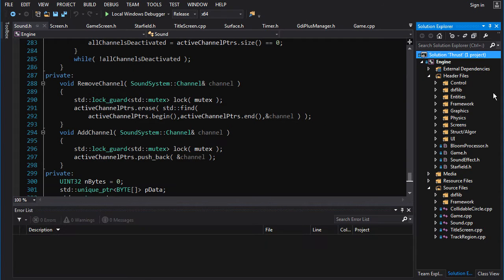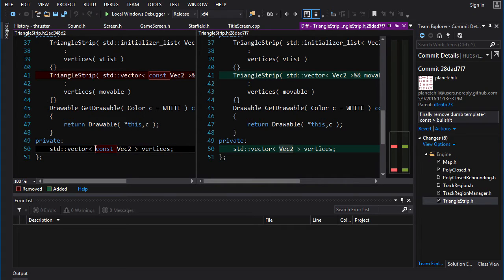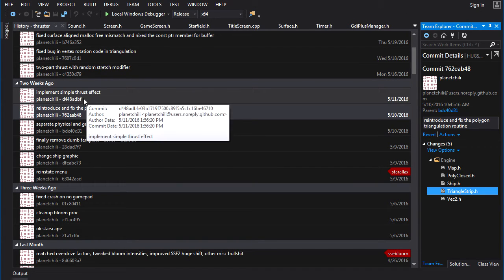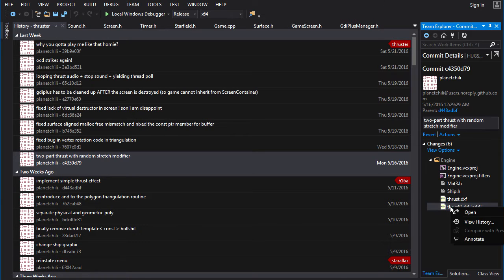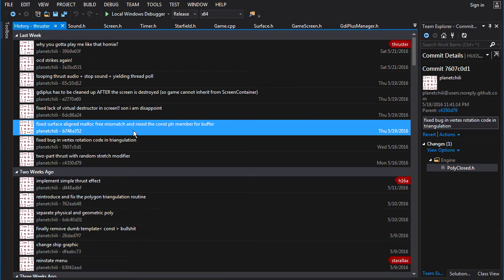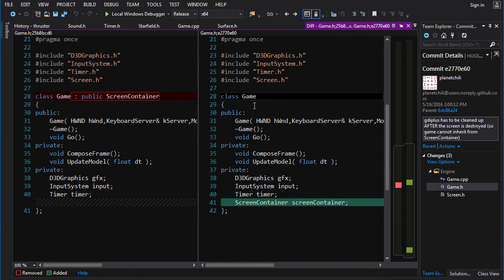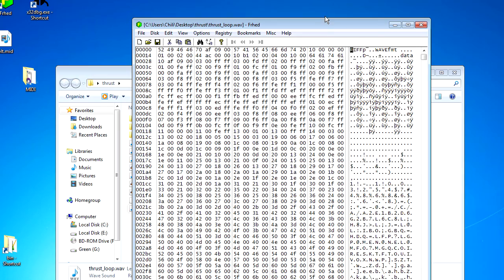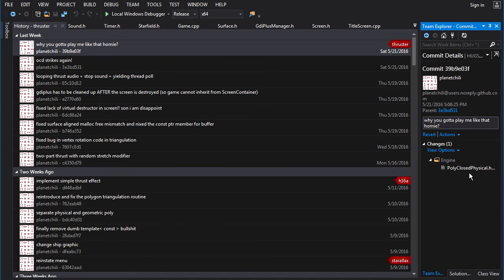C++ Game Project [Thruster GFX/Looping SFX] HUGS - Episode 16